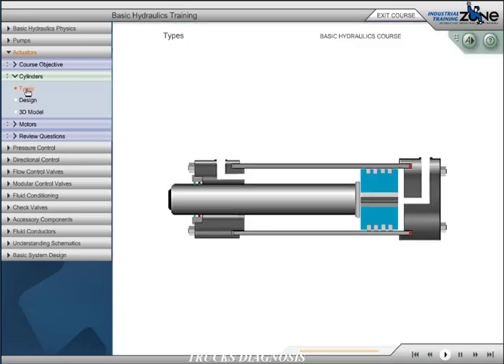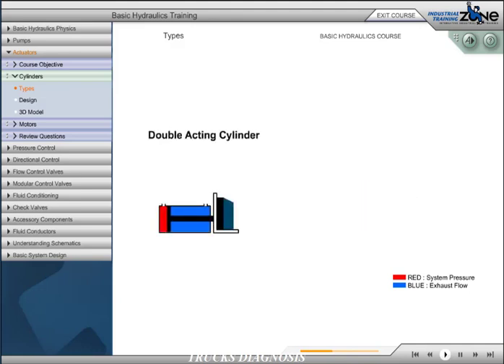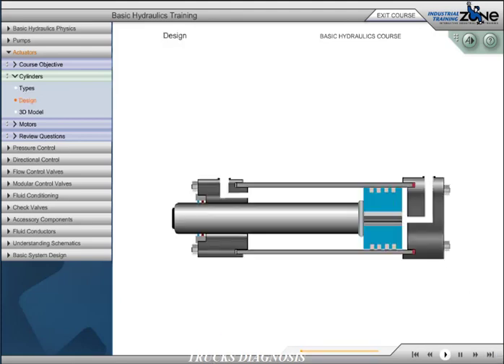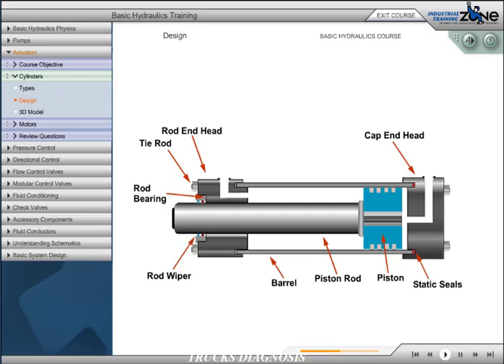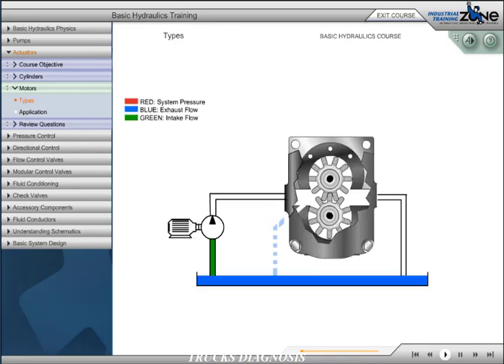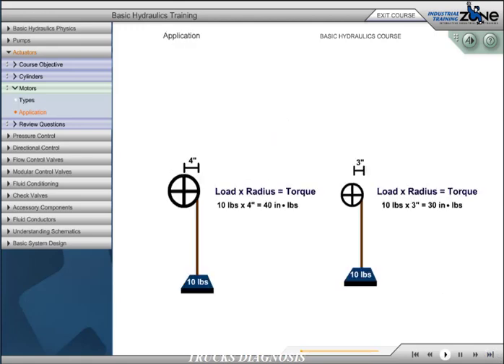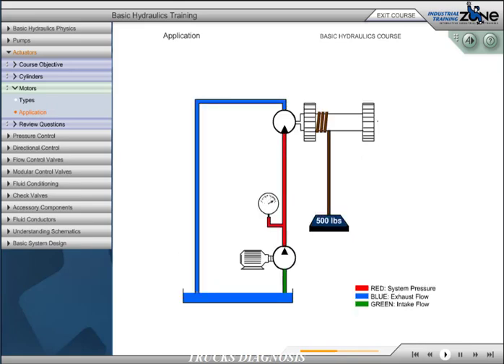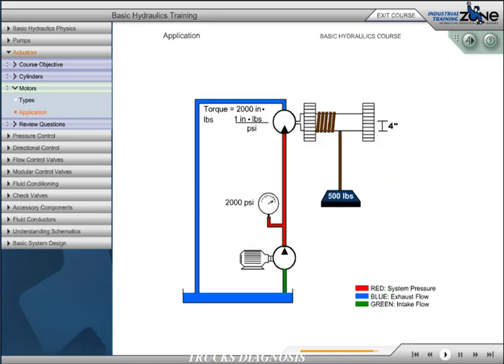Hydraulic System Basics Course 3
Hydraulic Cylinders and Hydraulic Motors.